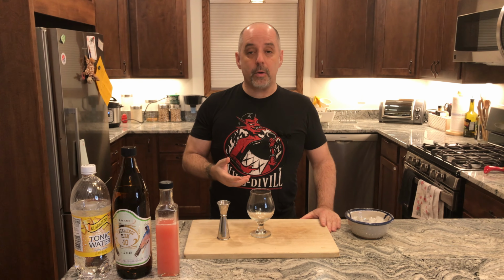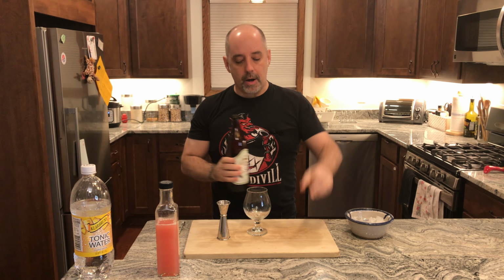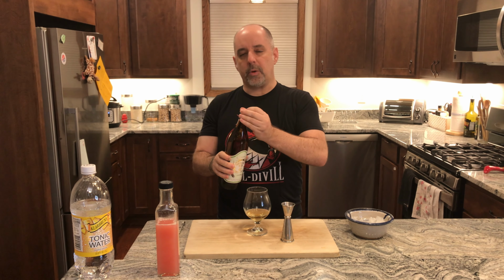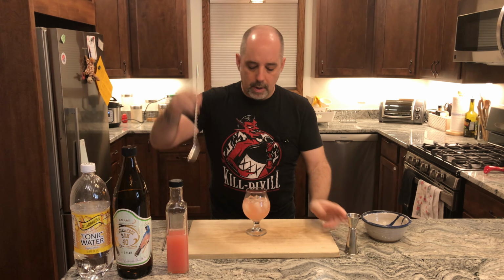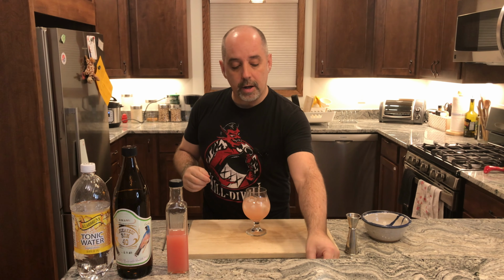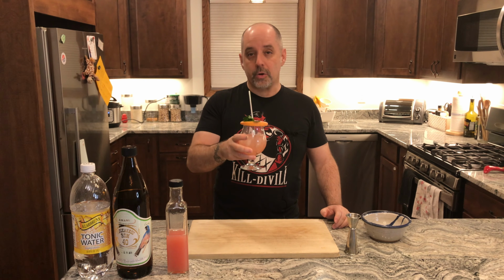How to Make the Sol Cubano - Rum Cocktail - Cocktails At Home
If you want to make the Sol Cubano, then watch this video!

VENUE MENTIONED
Irish Pub Nagasaki

DISTILLERIES MENTIONED
Bacardí Rum

NEED GEAR?
Cocktail Shakers
All-in-One Cocktail Bar Kits

NEED INGREDIENTS?
Tonic Water

TIMESTAMPS
0:00 Hook
0:03 Title
0:07 Intro
1:24 Background
1:52 Rum Notes
2:08 How to Make
3:39 Question of the Day
3:47 Support the Channel!
4:07 Recipe
4:29 Credits

RECIPE

Sol Cubano
1.5-oz (45 mL) white rum
2-oz (60 mL) grapefruit juice
2-oz (60 mL) Tonic water

Garnish: Slice of grapefruit & sprig of mint
Glass: Goblet

Instructions: Stir rum and grapefruit juice in glass. Add ice. Top with tonic water. Garnish.

Created by: Yoshihisa Kimura

CREDITS
Recorded by: J. Anderson
Edited by: J. Anderson
Graphic Design by: Peng Wu